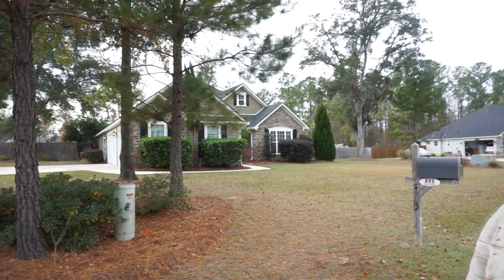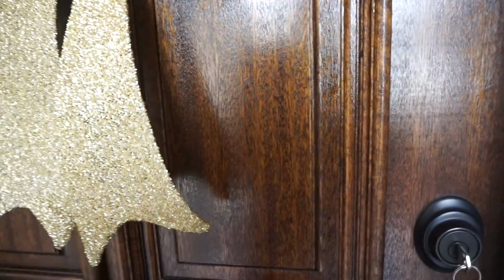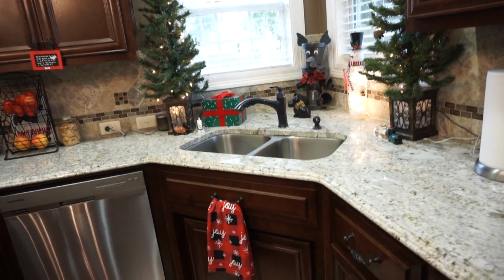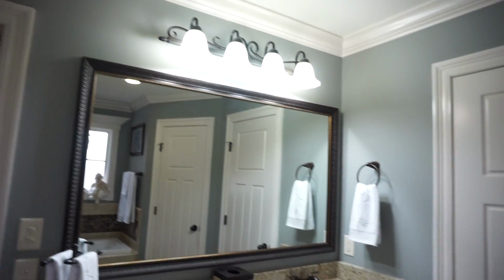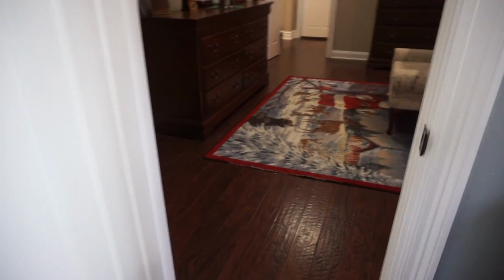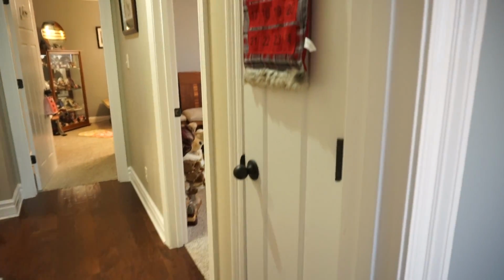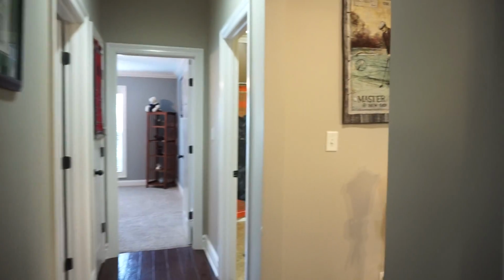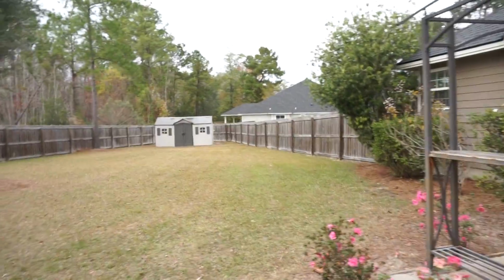3713 Knights Mill Drive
SOLD - Walking, talking video tour of Blake Taylor re-sale in Knights Mill subdivision, Valdosta, GA. Represented by Aija Shrader, Realtor, Real Living Realty Advisors.